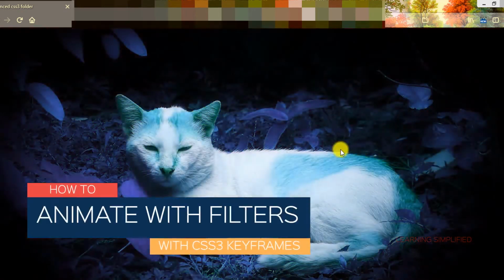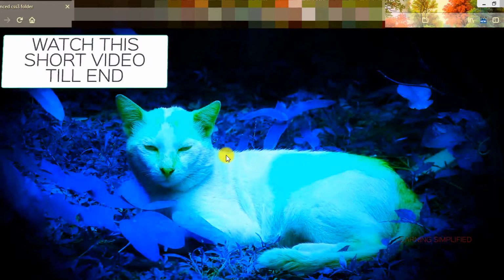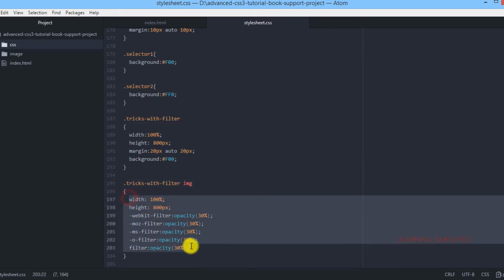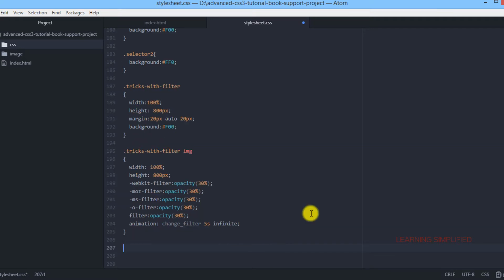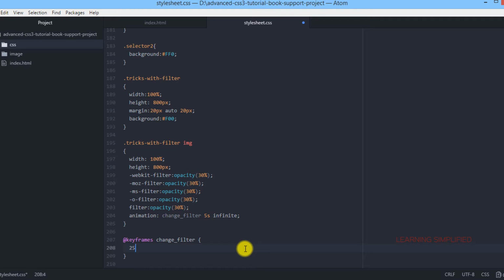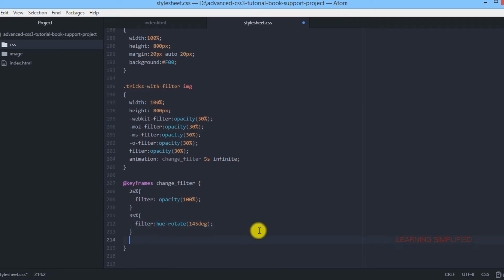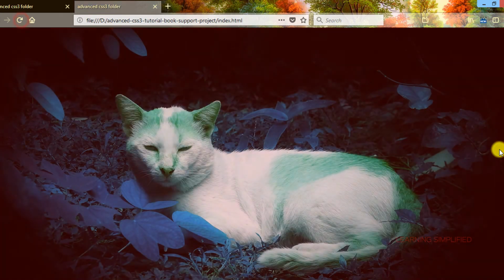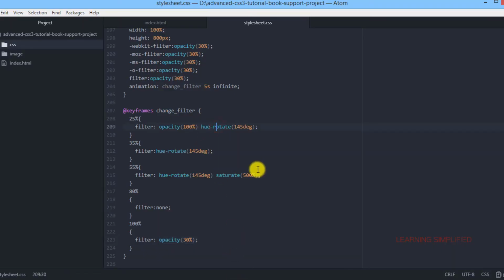How to make smooth animation on Filter Properties in CSS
Make smooth animation effects on css filter properties with css3 keyframe animation || Watch our blogs

In this tutorial, we will discuss about applying css3 keyframe animation on filter properties in CSS to create a smoother animation while making transition among the filter properties.
We will use both combination of filter properties and singly each of them in making the animation smoother. Watch out the video tutorial till end.
Hope this tutorial will help you in creating your own project with a finer tune. Hope to see you guys in our next tutorial. Until then, Enjoy Learning!!